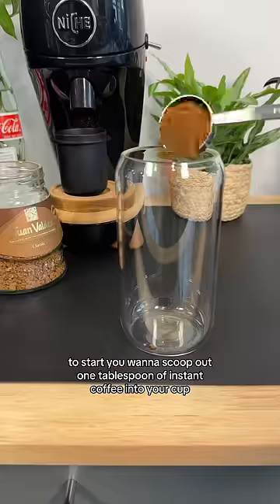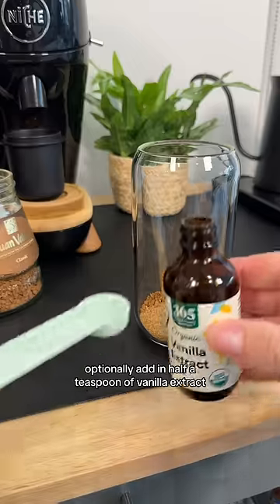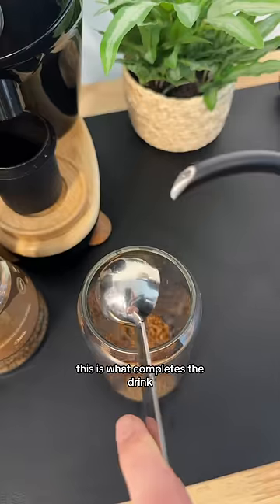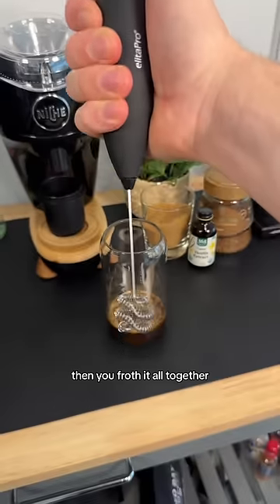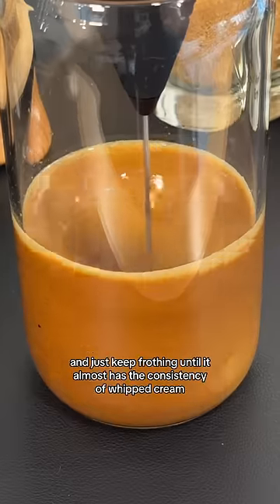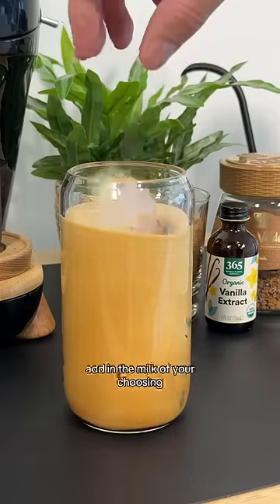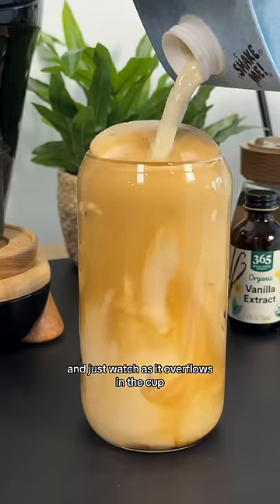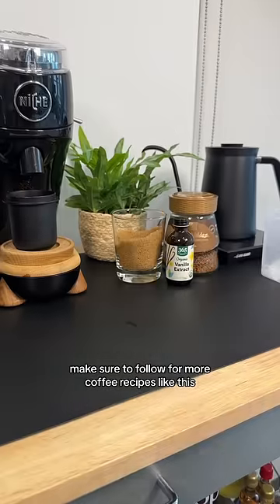The best instant coffee